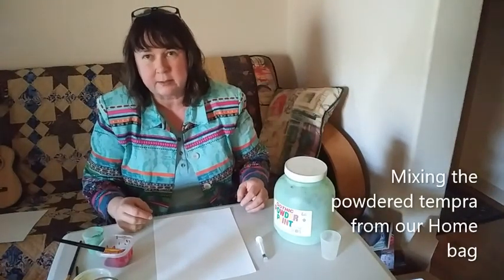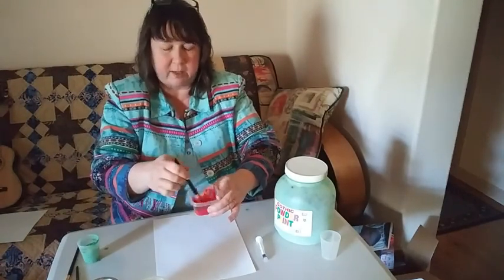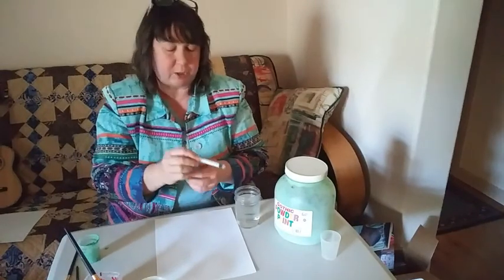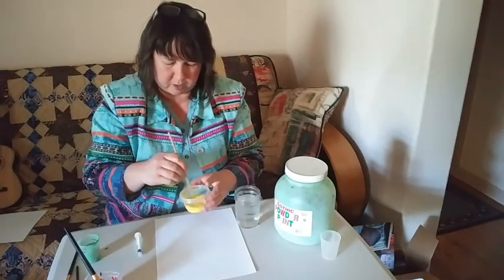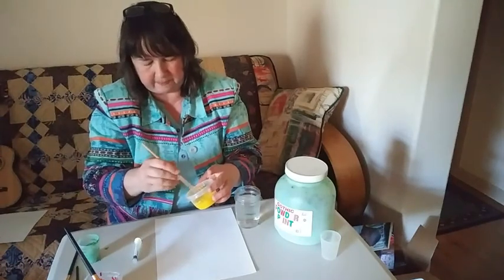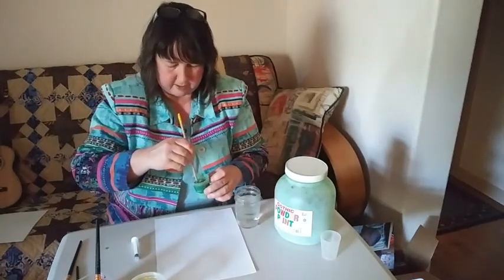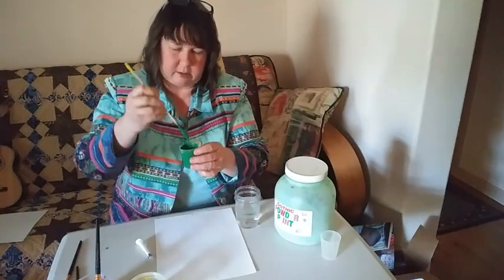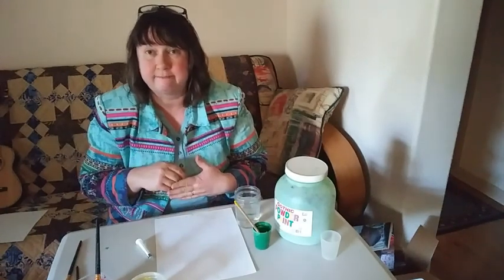Mixing powdered tempera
How to mix the powdered Tempera that came home in you Go Home Bags. I also made some videos on things to do with the paint once you mix it up.